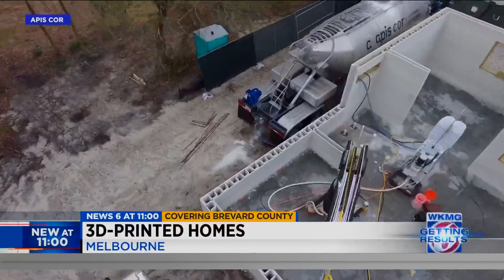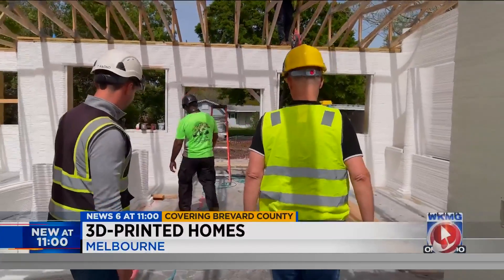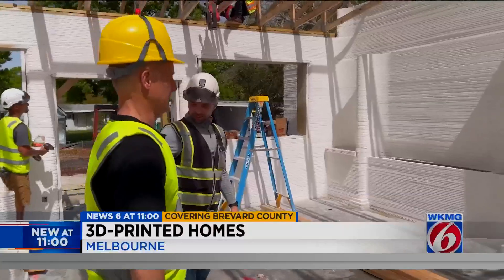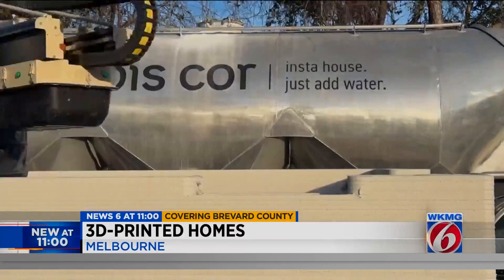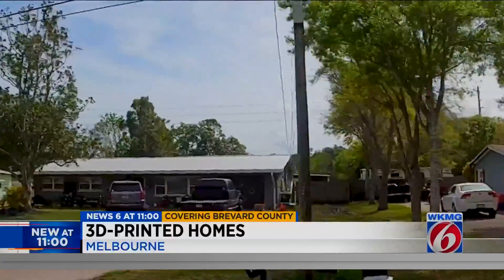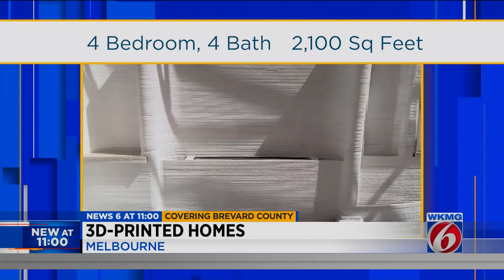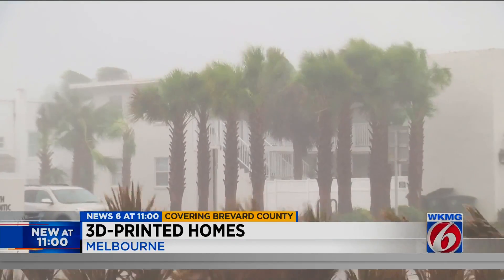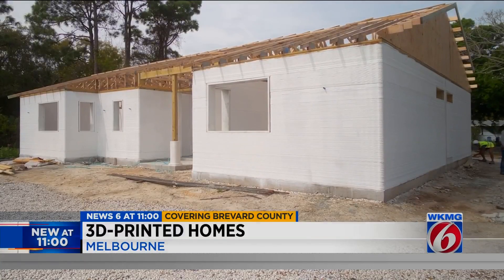3D-printed homes coming to Melbourne. Here's how it works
Frank works hard building houses, often for long hours at a time, without complaining. He completes his work in a fraction of the time it takes traditional homebuilders. What gives him his edge?